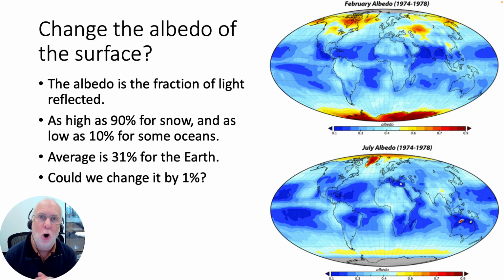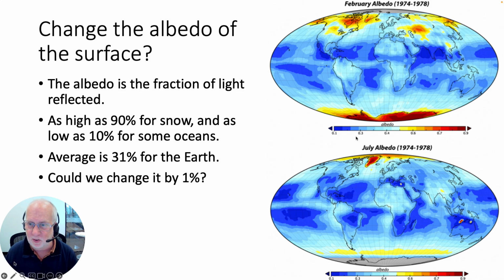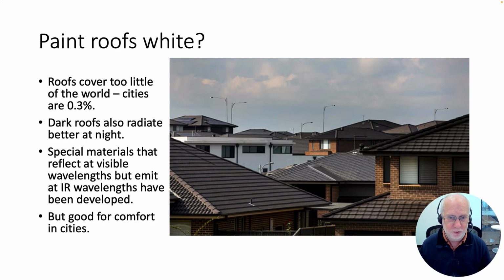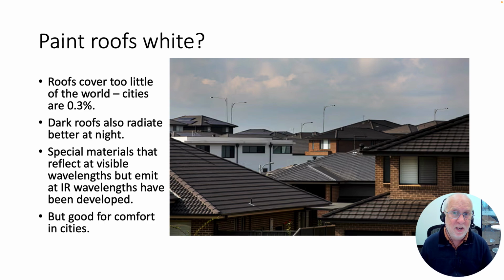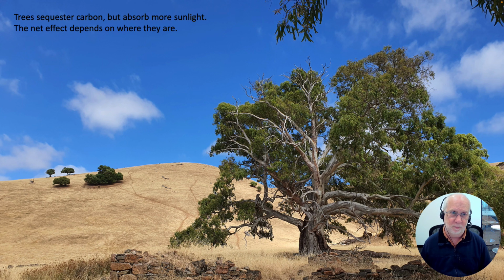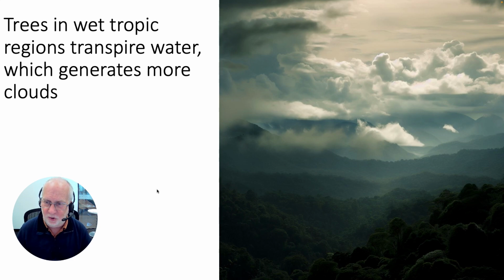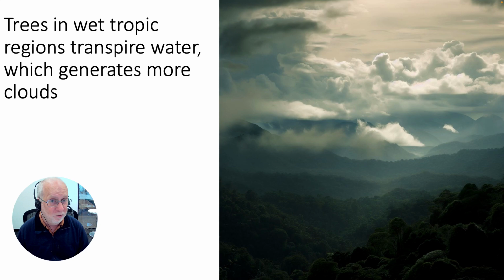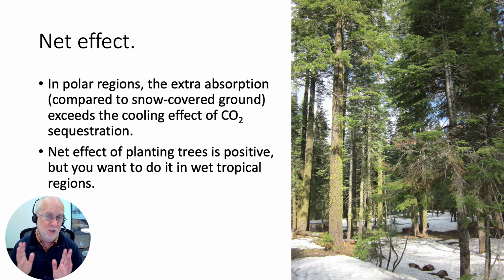SRM 2 Surface Albedo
Solar Radiation Modification by changing the surface albedo